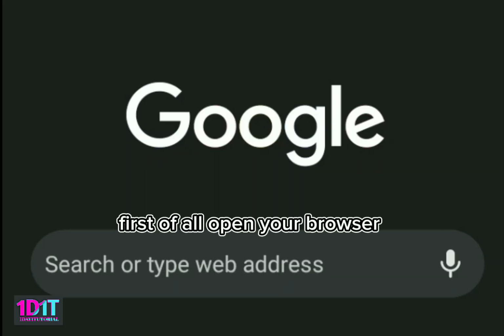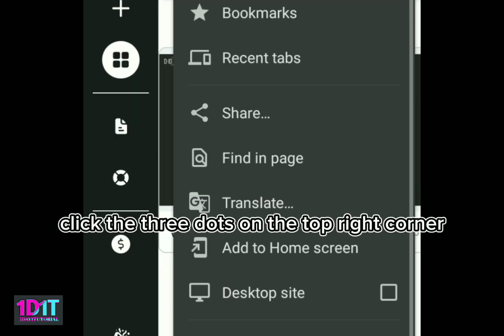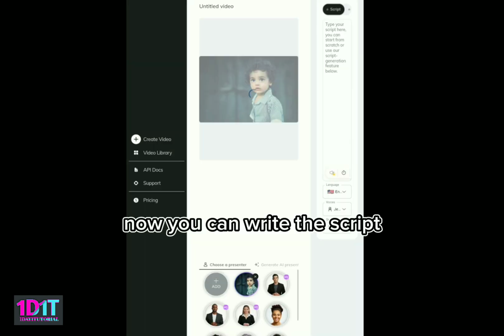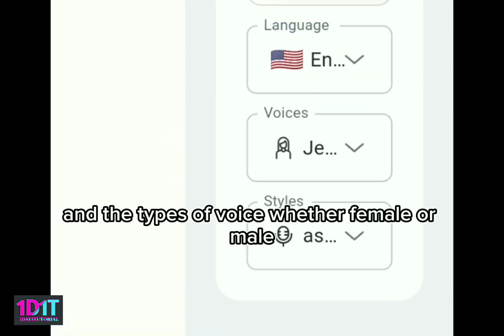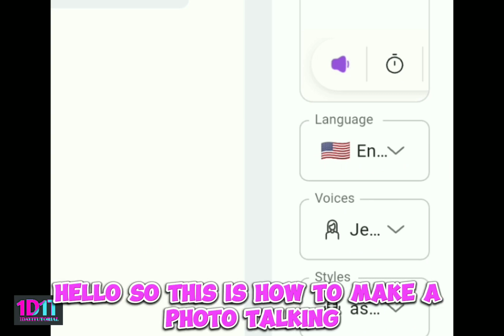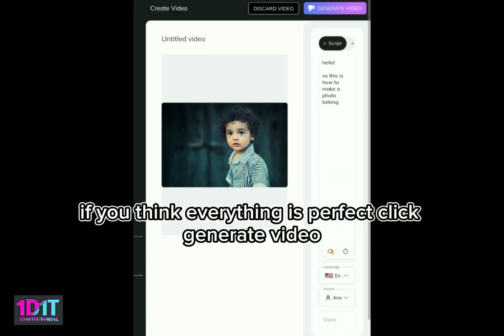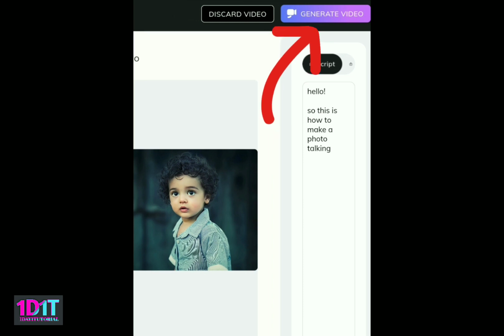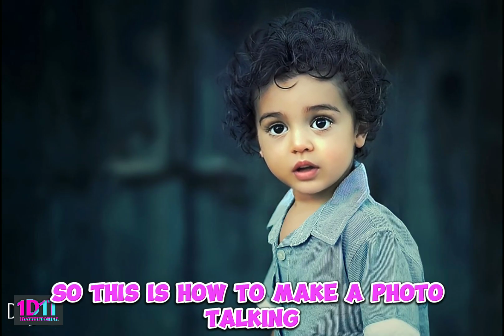SIMSALABIM✨ How To Make Photo Talking in 1 Click | 1 Day 1 Tutorial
talking head video editing, head talking video, talking head video setup